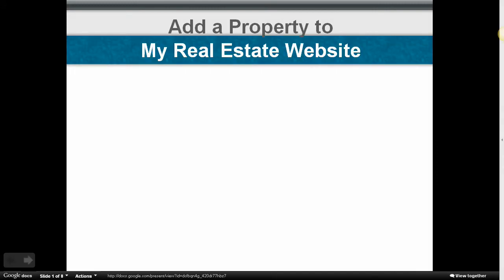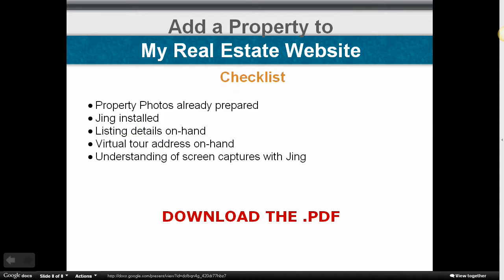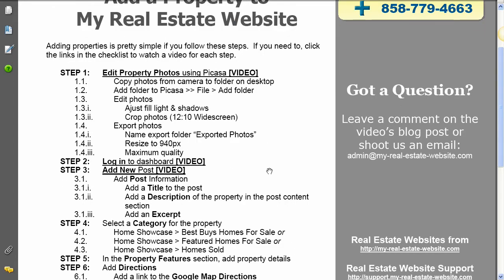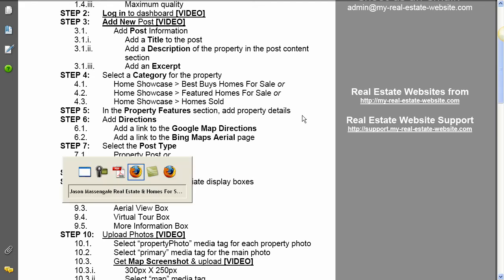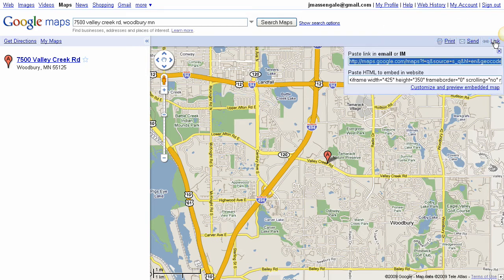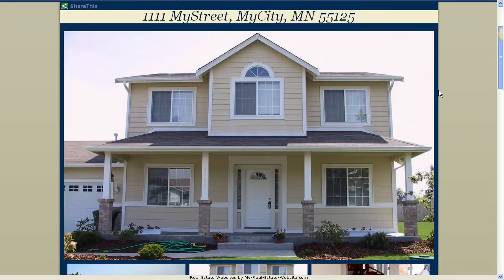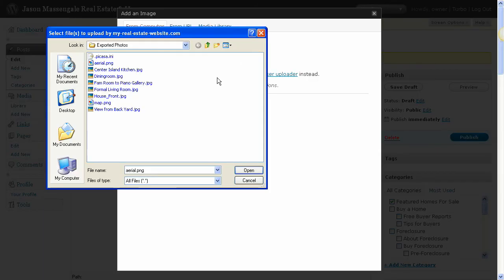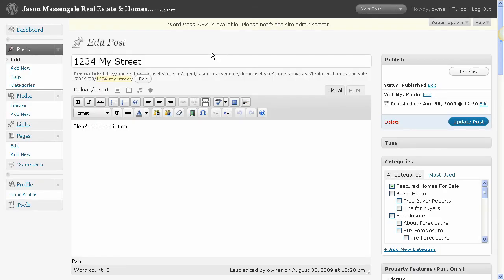Add a Property to My Real Estate Website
Website Support Home:
Adding properties to your real estate website is simple, just follow these steps:
Step 1 - Edit property photos using Picasa
Step 2 - Log in to website dashboard
Step 3 - Add a New Post
Step 4 - Select a Category
Home Showcase - Best Buys Homes For Sale
Home Showcase - Featured Homes For Sale
Home Showcase - Homes Sold
Step 5 - Add Property Details
Step 6 - Add Directions
Add a Link to Google Map & Bing Map
Step 7 - Select the Post Type
Step 8 - Add the Property Tag
Step 9 - Check Boxes for Appropriate Display Boxes
Step 10 - Upload & Tag Photos